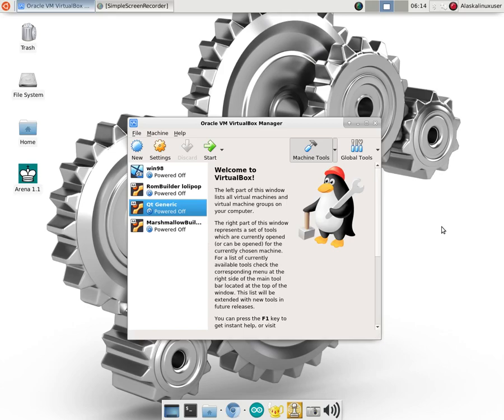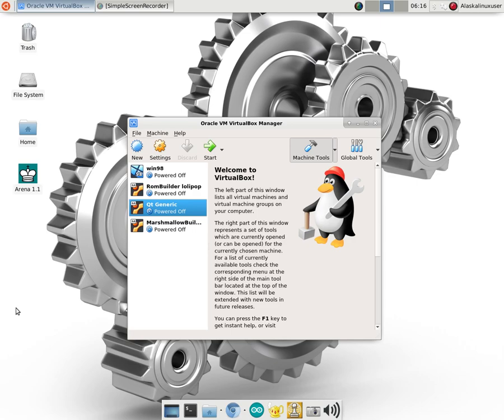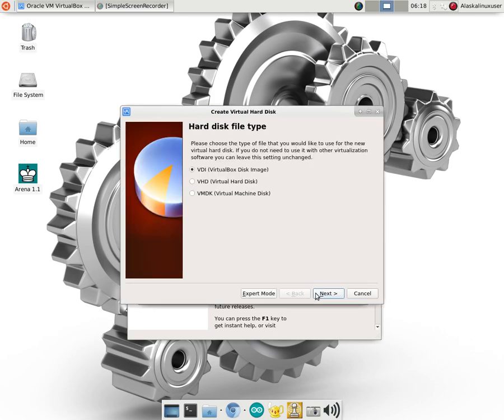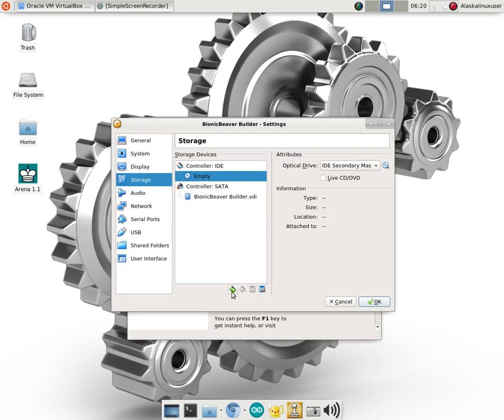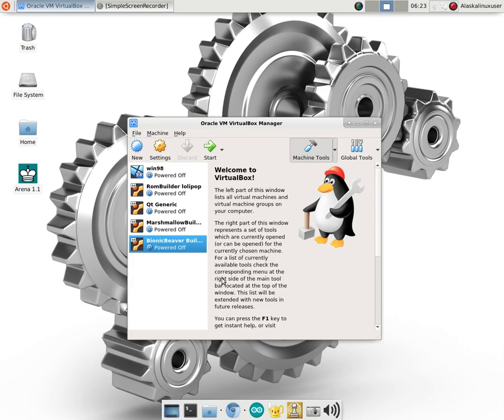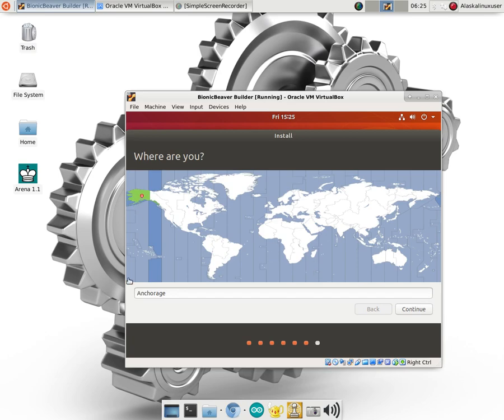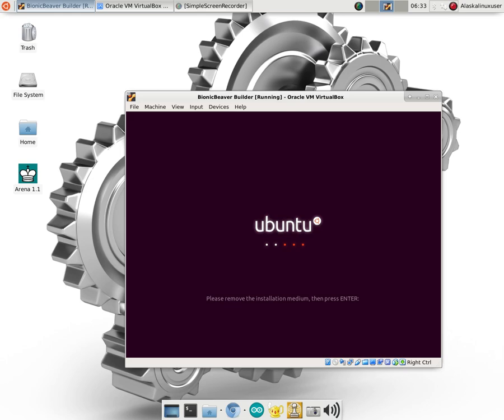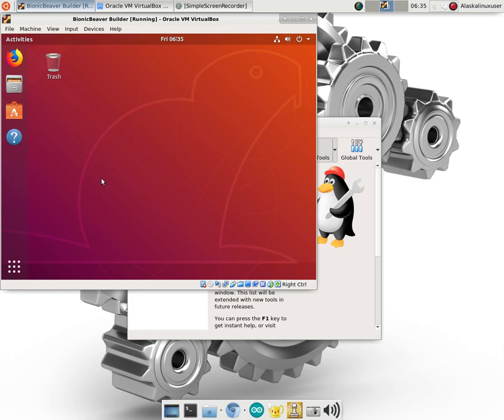Ubuntu 18.04: Virtualbox setup